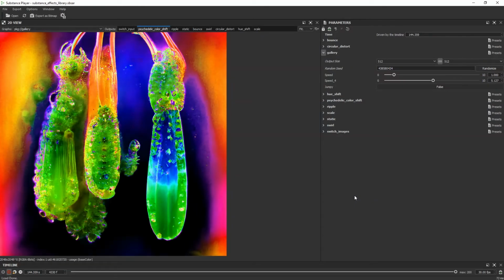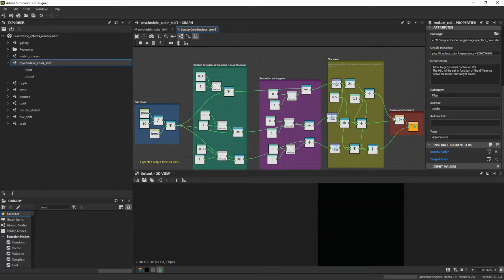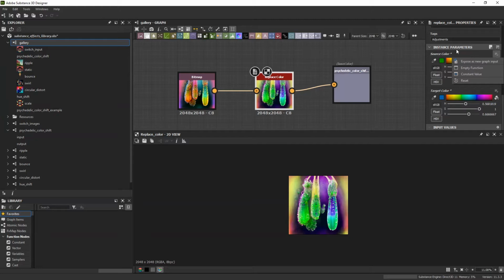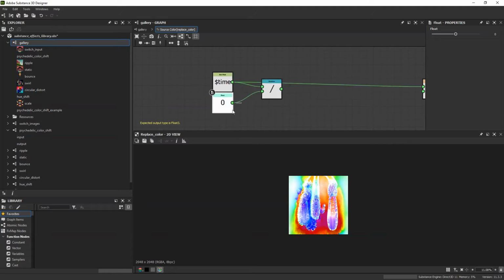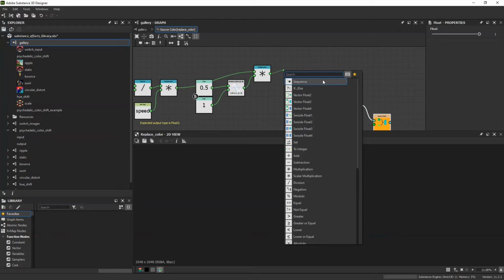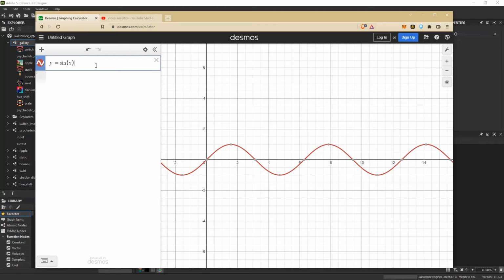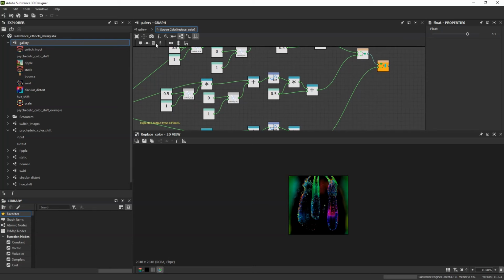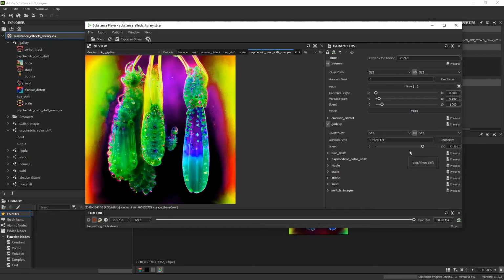Creating a Color Shift, Animated Effect in Substance Designer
Learn how to create a unique color effect using Substance Designer, Substance Player, and function node editors.

For a quick into to animated materials, use the video below!